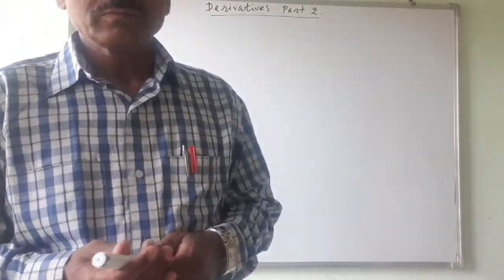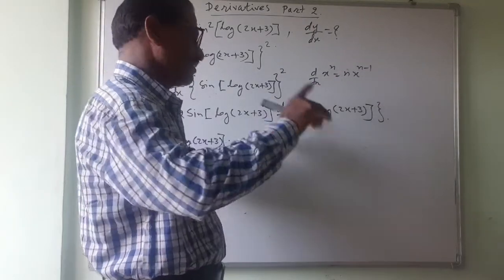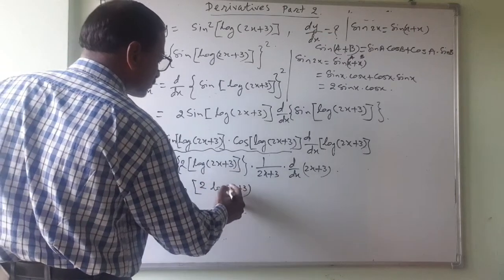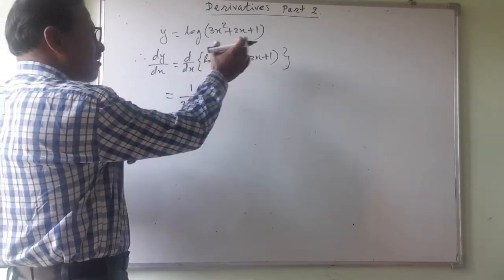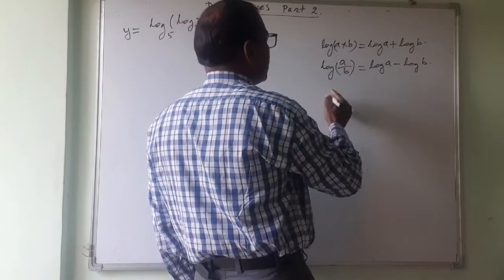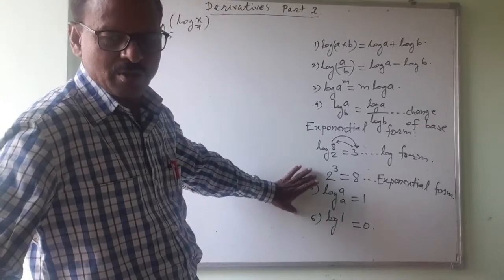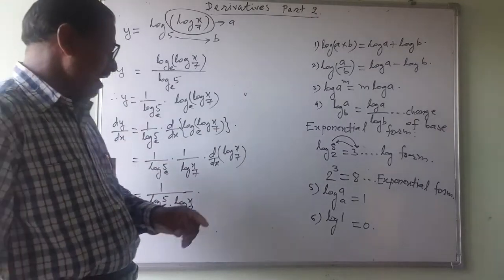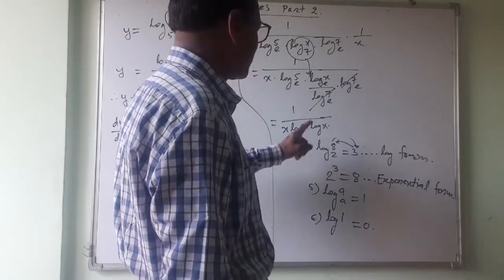Derivatives Class12:Part 2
Derivatives. Class12.